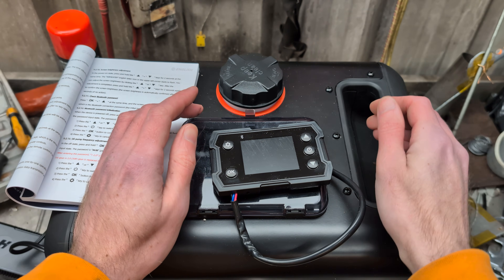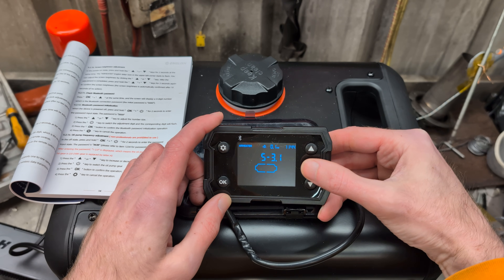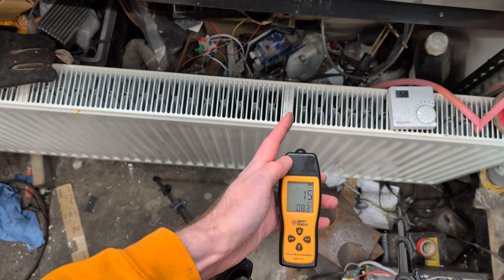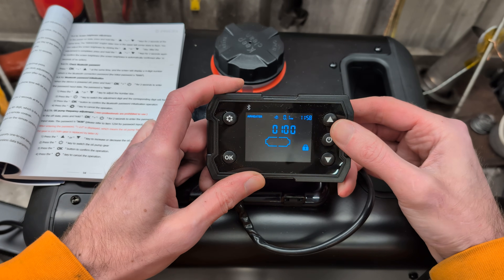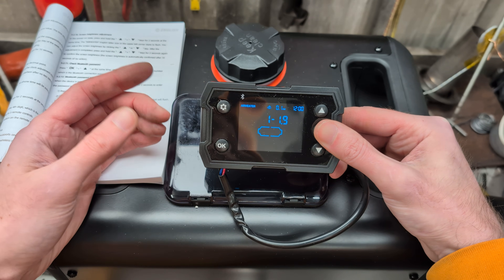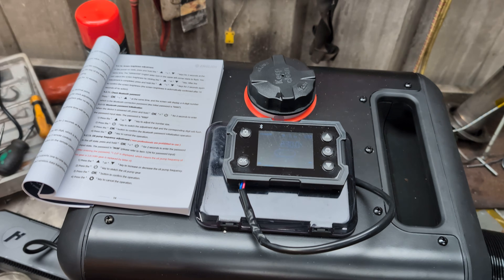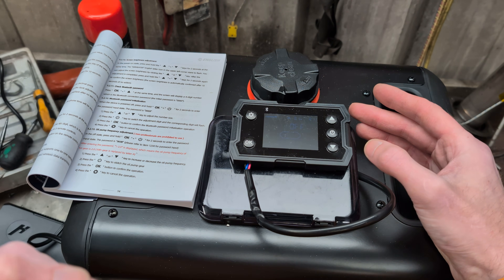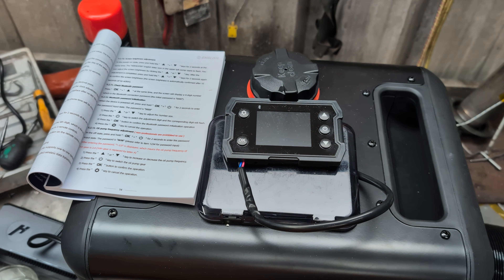Hcalory Toolbox MAX diesel heater - Tuning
It actually lets you adjust the fueling!  A rare thing on modern heaters.  Not the fan speed, which I suspect is fixed, so you're just tweaking the pump frequency.

Password is: 3638